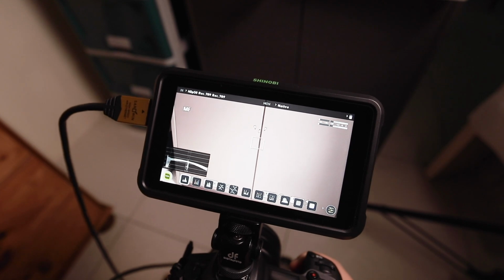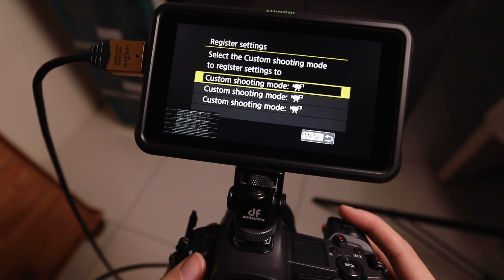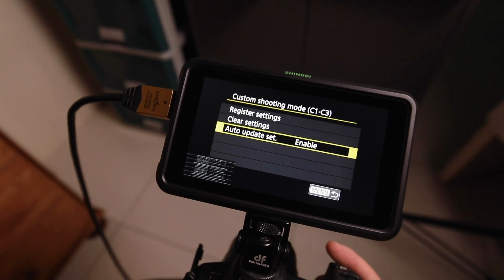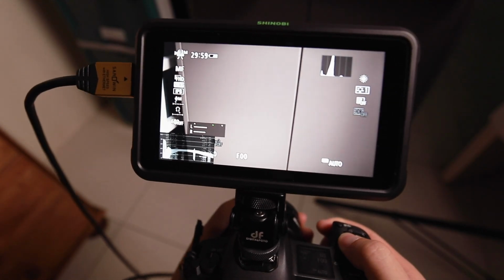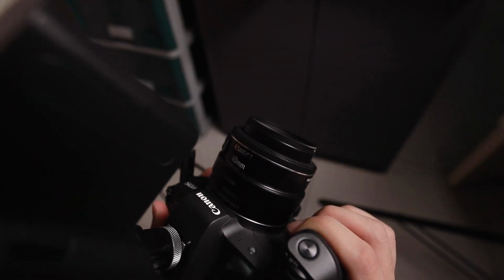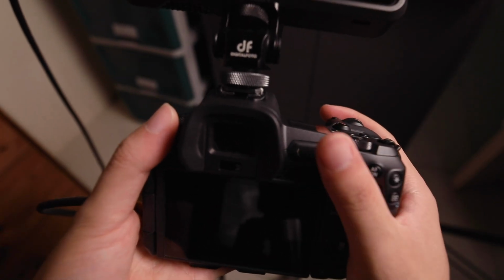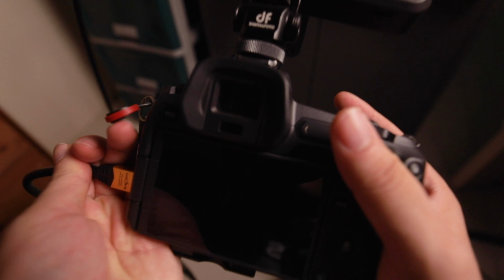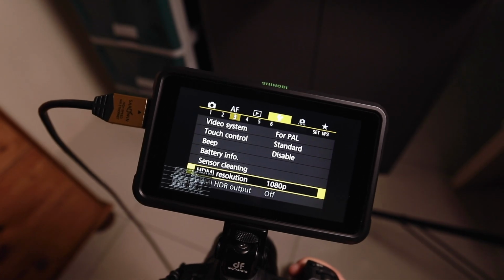5 Lesser Known Tips for the Canon EOS R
After shooting with the EOS R for awhile, I found some quirks and issues you might encounter if you don't dive deep into the menu. I've also found some things that can be extremely helpful despite them being rather simple. Hope this helps someone!

I am a Canon Malaysia EOS Youth Ambassador but these are my own opinions of both the lenses.

Lets do something together! Ask me anything you'd like!